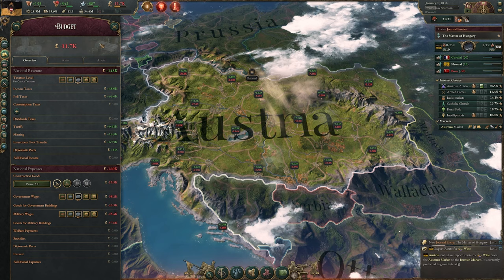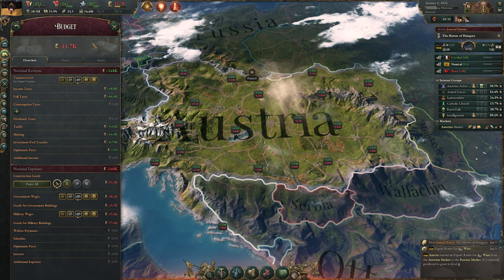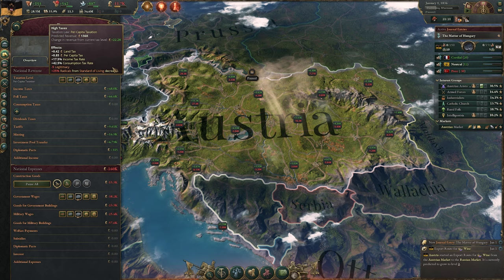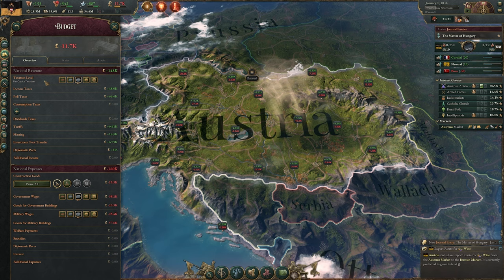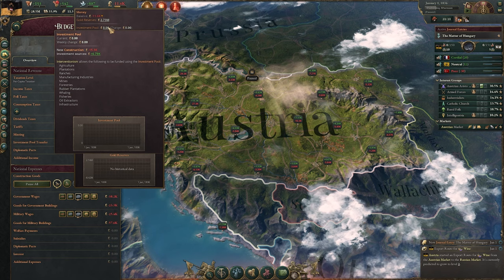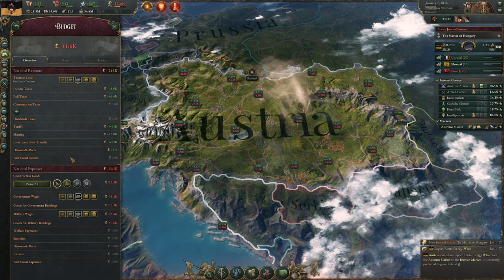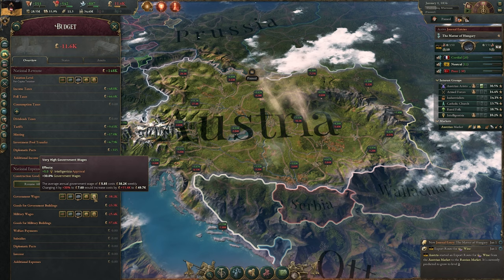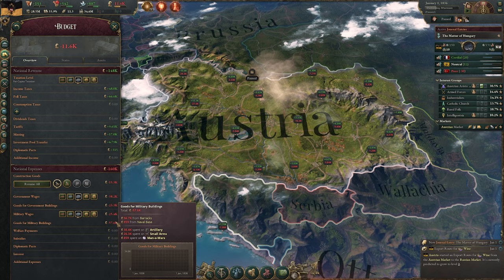A DEEP DIVE into the BUDGET UI Tab | VICTORIA 3 Tutorials & Guides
Victoria 3's User Interface requires some serious attention to know everything that is going on in your campaign. In this video we'll take a look at the Budget Tab and how it can help you figure out your money making woes!

Timestamps:
00:00 – Intro
00:33 – Budget Overview
00:59 – Revenue
04:22 – Expenses
06:35 – Interest
08:16 – States Income/Expenses
09:28 – Money Assets – Gold Reserves & Credit Limit

YT Members:
-Man-At-Arms-
  paul cherry
  Mike Crotty
  Kristofer Ogg
  Nexus Hives
  Vallabh

PATRONS!
-Centurion-
  Todd
  THMonc
-Man-At-Arms-
  Cesar E Lopez El II
  Luke

hforhavoc, havoc, strategy, total war, 4x, humankind, ck3, vicky3, victoria 3 review, tutorial, guide